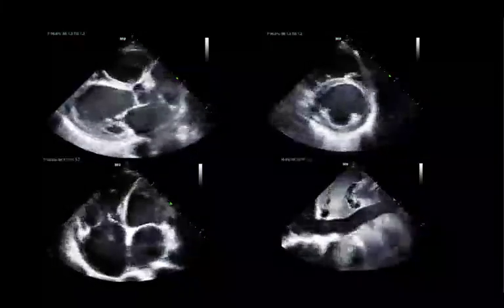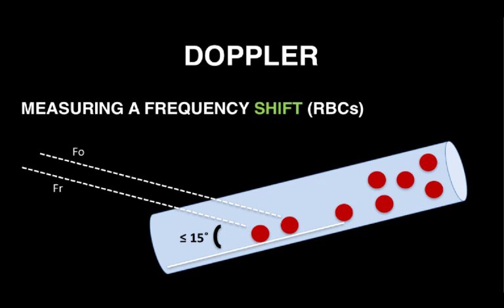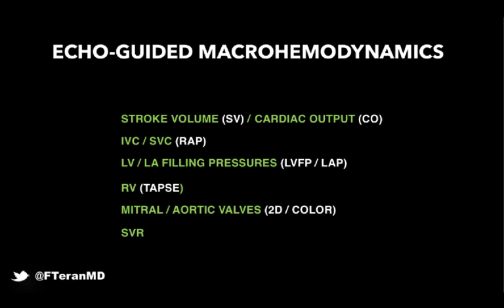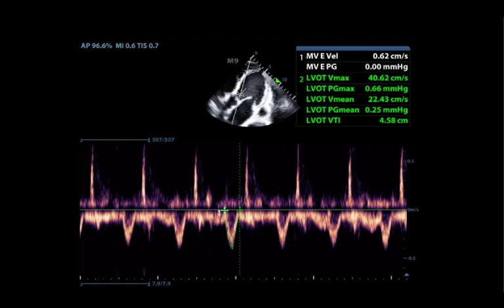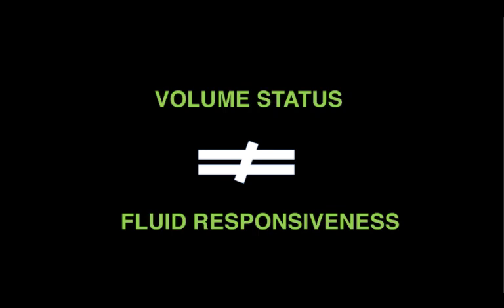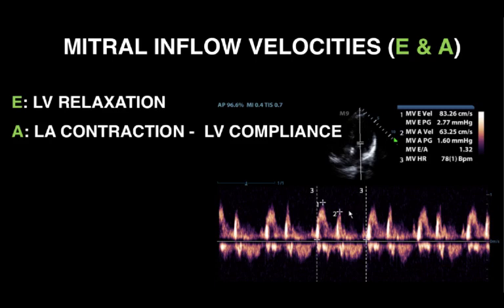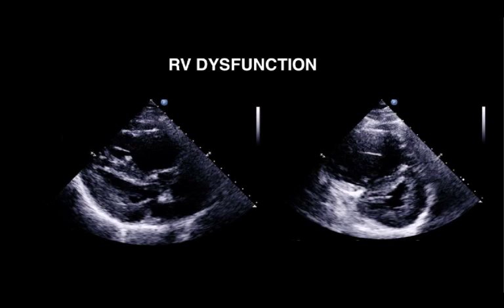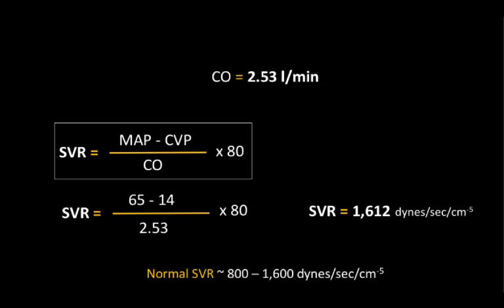An Echodynamic Approach to Shock